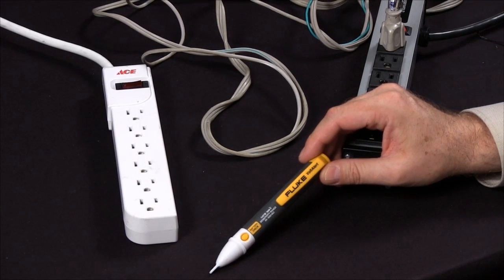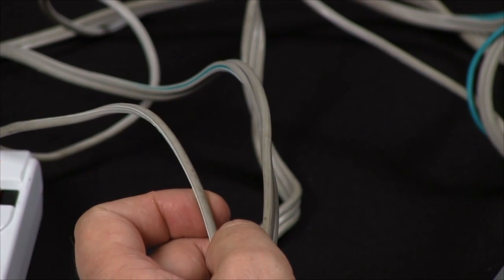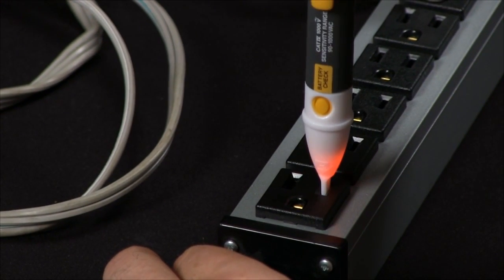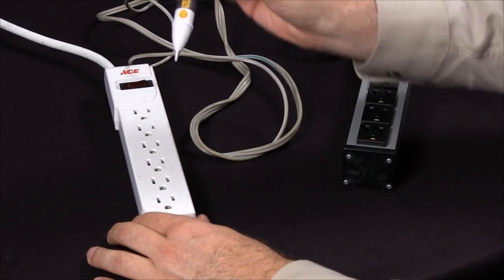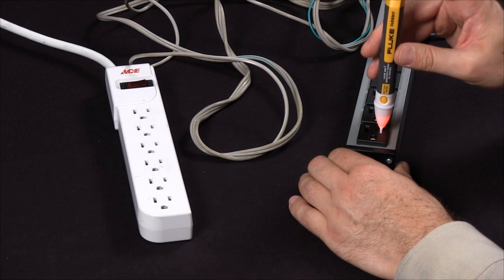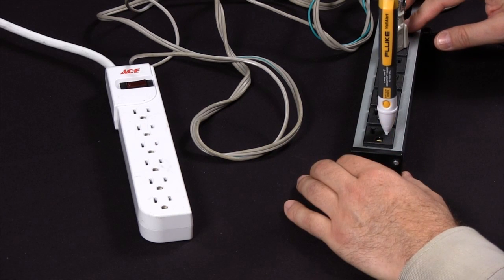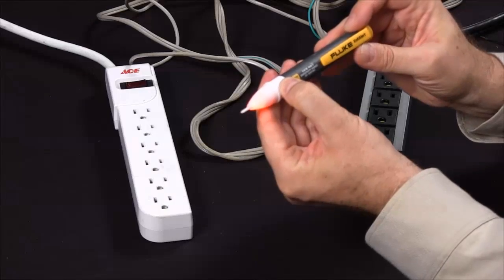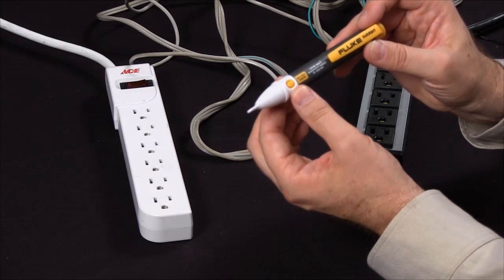How To Find An Open Circuit Using A Fluke 2AC Non-Contact Voltage Detector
For more details and pricing on the Fluke 2AC VoltAlert™ non-contact voltage tester, go While you're there, see what expert reviewers are saying and write your own review.

The 2AC tests for energized circuits and defective grounds, whether it's for an electrician on the factory floor or the do-it-yourselfer around the house. In this video, you'll learn how to find an open circuit using a Fluke 2AC non-contact voltage detector